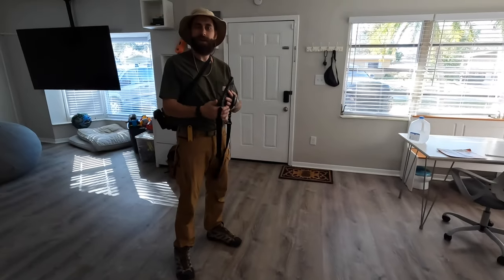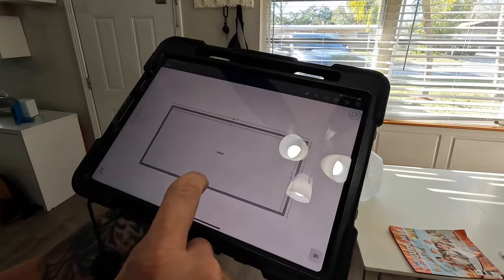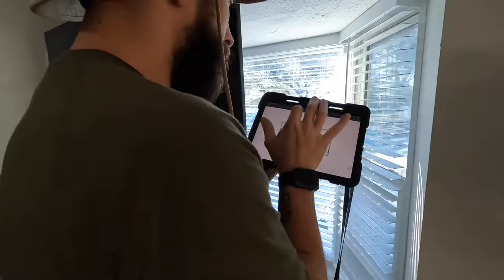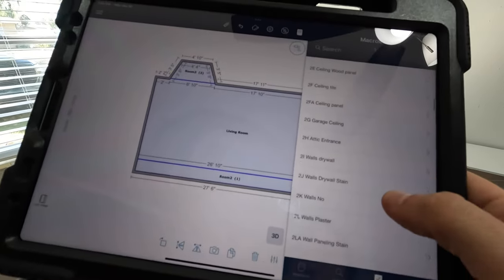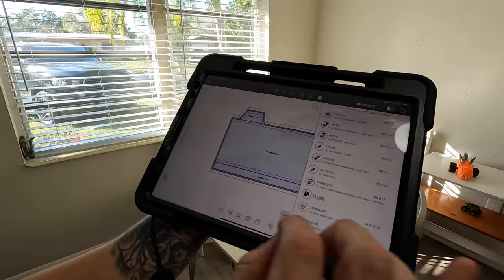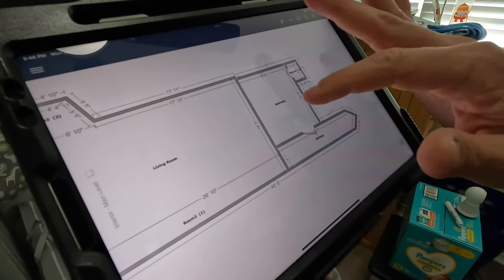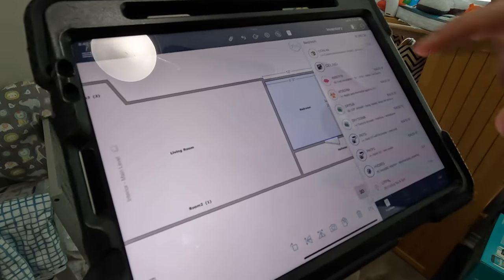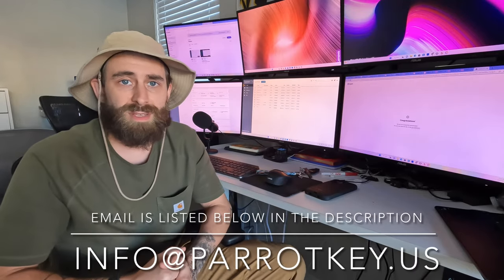How To Estimate Interior In Xactimate Mobile X1 (Part 5 of 6) - Tips On Mastering Mobile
Our Master Mobile Class is finally here!! We will be offering a 1 day 8-10 hour class on January 3rd, 4th, and 10th, located at our new office 11595 Kelly Road Suite 102 Fort Myers, Florida 33908.

This video will demonstrate how to quickly and efficiently estimate on site during your inspection while using Xactimate Mobile (X1). It will show you how to use the different tools within Xactimate Mobile (X1) at your disposal.

Here are the Tools:
These 14 tools are available to help you be one of the most efficient inspectors on the market. Time is money and don’t sell yourself short. Spending bucks now to increase your claim volume will make you more money, faster. SO JUST GET THE TOOLS.
iPad Pro (any ipad with .5 capabilities on the camera)
12.9 inch
11 inch
iPad Pro case with the hand strap and body strap attachment.
12.9 inch
11 inch
Laptop/Computer
Lenovo Yoga 9i 14 inch
HP Envy Desktop
Drone
DJI2 mini
Chubby Buttons 2 bluetooth camera clicker
Chubby Buttons 2
Shingle Gauge
Metal Roof Gauge
Torpedo Level (small)
Tool Bag
Carhartt Zip
Wolf Tactical
Flashlight/Headlamp
Coast - Rechargeable
DanForce - Rechargeable
Moisture Meter
- AccuMASTER turns on a lot, kills battery faster
- General Tools - current one
- Triplett - another good one
Ladder (22ft recommended but they are pricey)
15.5 ft telescoping ladder
12.5 ft telescoping ladder
22 ft Multi-Position Ladder
22 ft Telescoping A Frame Extension Ladder
17 ft Multi-Position Ladder
15 ft Telescoping Ladder
16.5 ft Telescoping A Frame Extension Ladder